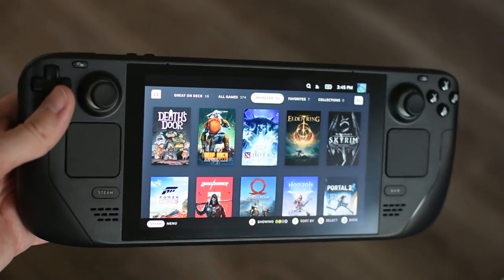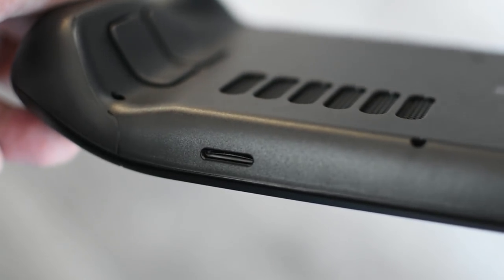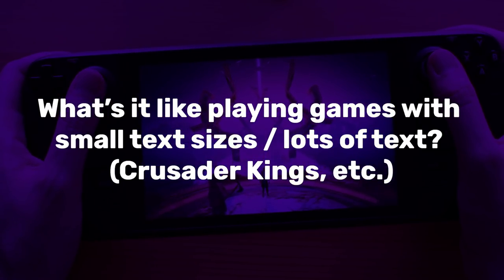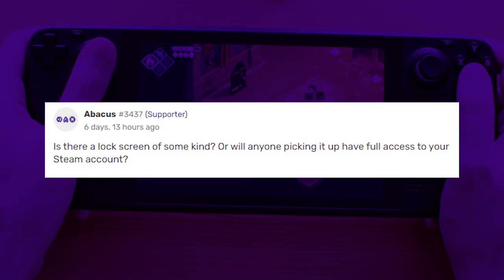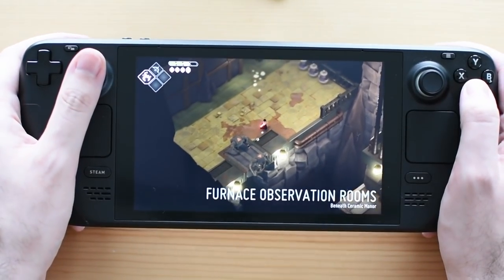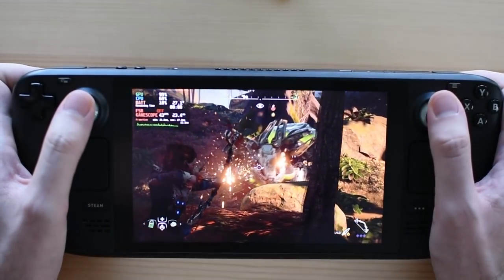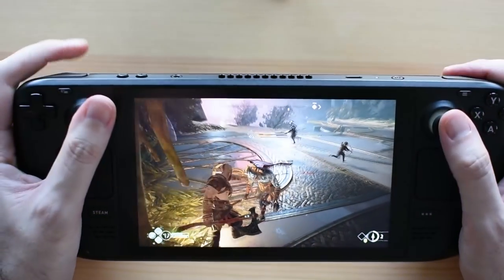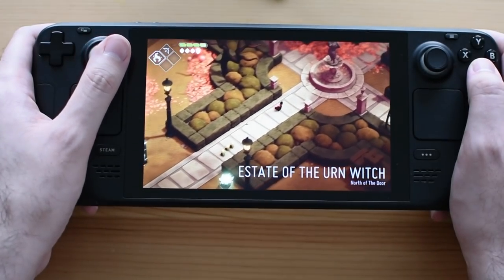We Answer Your Steam Deck Questions For 19 minutes Straight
The Steam Deck, Valve's first foray into the handheld market, has finally arrived. We were lucky enough to get one before launch (cheers, Gabe!) so we asked our loyal readers if they wanted to know anything specific about the device once the embargo lifted.

We received over 100 questions about the Deck, covering everything from how to reinstall the default OS to whether or not you can lock the home screen. Together, myself and RPS hardware editor James have aimed to answer the majority of these questions within this video.

If you have any additional questions, feel free to let us know within the comments below!

0:00 Intro
01:05 Does the Steam Deck feel sturdy and maintain sensible heat levels over extended periods of time?
02:17 How does the Steam Deck compare to the Nintendo Switch in terms of size and weight?
03:16 How long does the battery last for on the Steam Deck?
04:36 How long does it take for the Steam Deck's battery to recharge?
04:56 Can the Steam Deck run Crysis?
05:19 What's it like playing a game with small text on the Steam Deck?
06:03 What's it like playing strategy games on the Steam Deck?
06:55 What does the Steam Deck smell like?
07:12 What is the screen like on the Steam Deck?
08:12 Does the Steam Deck have a lock screen?
08:45 Can you use community created input configurations on the Steam Deck?
09:13 Can you map keyboard and mouse controls on the Steam Deck?
09:51 Are the analogue sticks on the Steam Deck awkward to use?
11:24 How did RPS find themselves using the Steam Deck?
13:35 Can you reinstall the default OS on the Steam Deck?
14:56 How does the Steam Deck handle transitioning from online to offline play?
16:10 Is the D-Pad on the Steam Deck any good?
16:44 Can you stream games from your PC to the Steam Deck from another room?
17:38 How does the Steam Deck handle multiple steam accounts?
18:35 Are the trackpads on the Steam Deck also buttons?